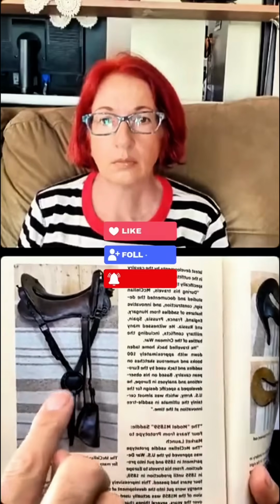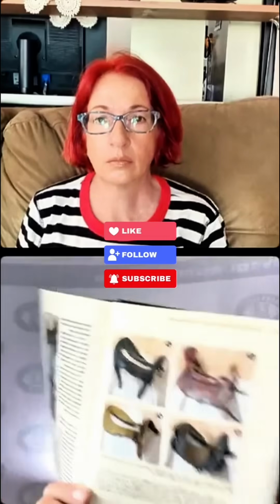Let's talk about saddles and cruppers! 🥰 🥰 🥰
This was my second sit down live with Jochen Schleese of Schleese Saddlery! I thank him for taking the time to speak with me about saddle fit.

I'm this love talk, we spoke a little about cruppers and when a horse might need one for saddle work. Cruppers are not often seen under saddle anymore, though they are often seen on cart/buggy horses still, and their use may be debated under saddle, but they can help keep saddles that tend to slide forward back. For instance, if you have a mutton withered horse or a horse with a foreard girth line, a cruppers may benifit them, imo anyway.

I have, in the past, personally used a crupper on a younger round mullen withered mare that I owned, with great success. Eventually, the mares shape changed as she matured and I no longer needed the crupper, but for the limited amount of time I used it on her, I was sure glad I'd had it. I believe there is a place for them for some horses, so I was particularly interested in Mr. Schleese's perspective on the use of cruppers in under saddle work, as long as all other saddle fit requirements had been met. Please watch the video, to see his thoughts on the use of cruppers. It's very insightful!

YOU CAN ALSO FOLLOW BEAU ON